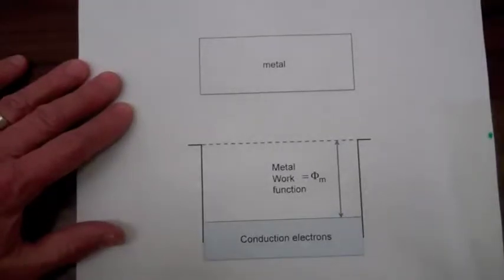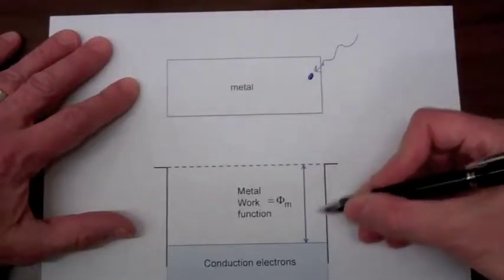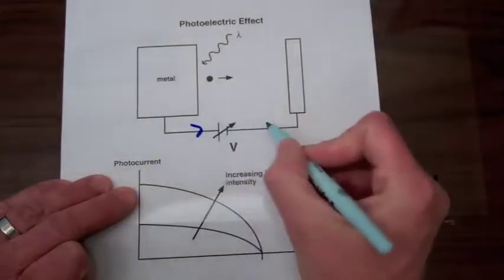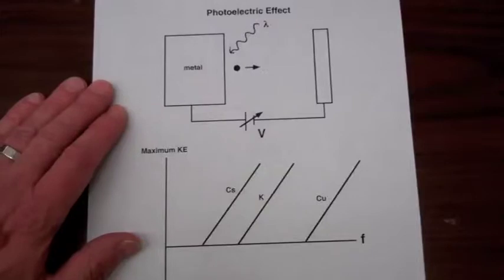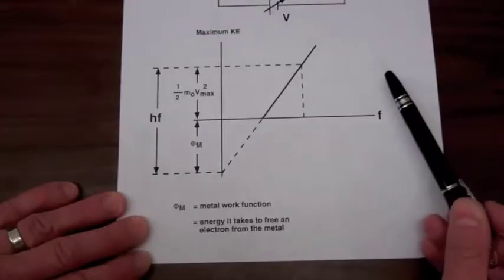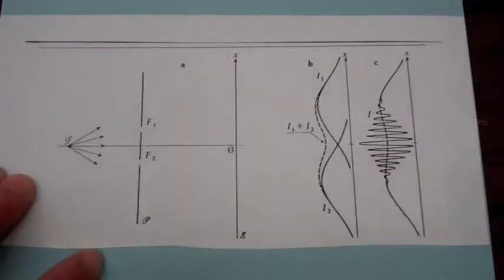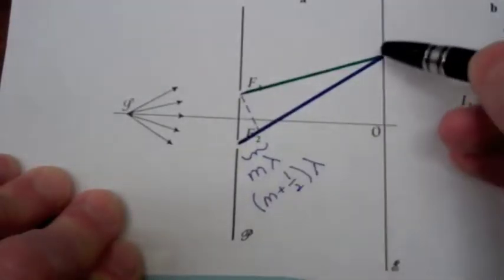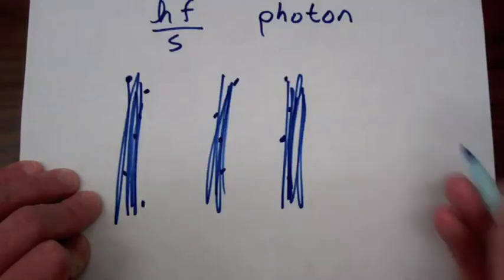Photoelectric Effect and Wave particle Duality of EMWs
A discussion of the photoelectric effect and Einstein's explanation using wave-particle duality for light, an electromagnetic wave.